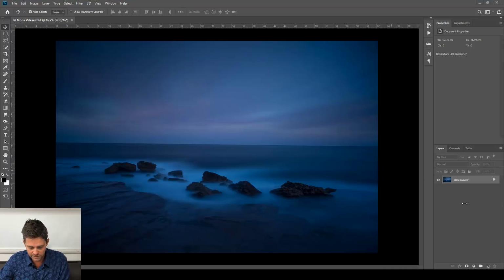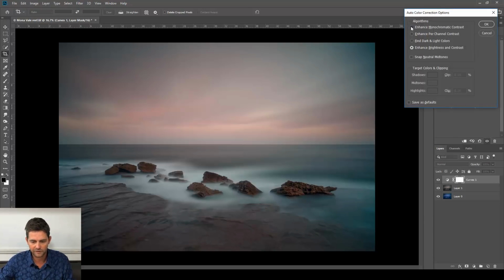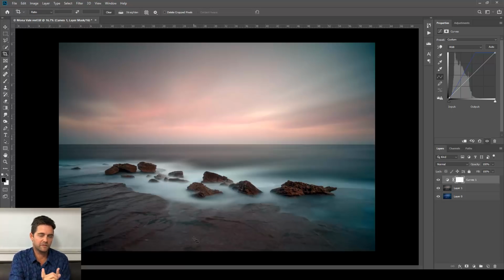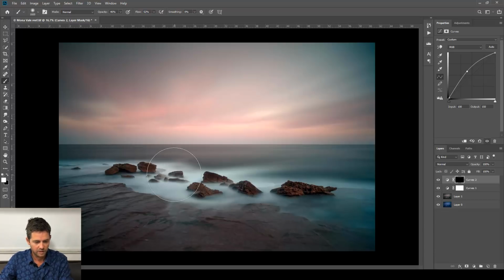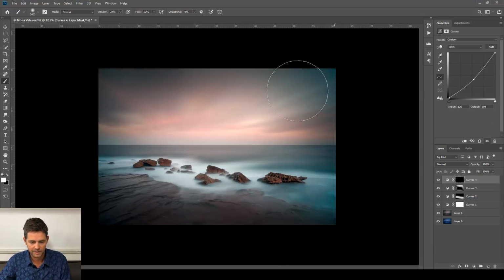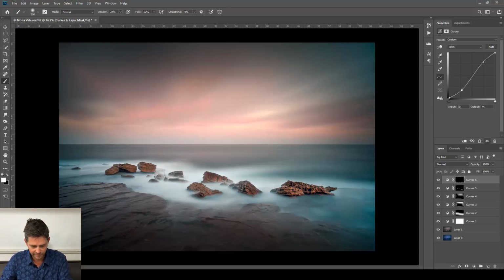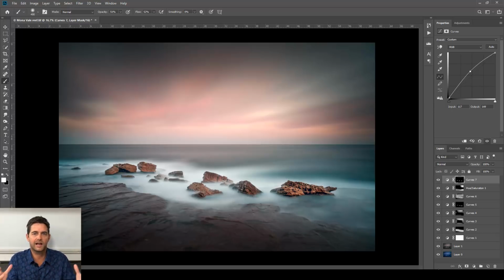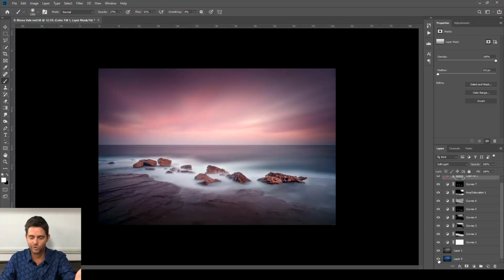The Simple Photoshop Workflow that will Transform your Average Photos into something Awesome!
🔥 Free Photoshop Course!

Click Here to sign up for the FREE Photoshop Course for Landscape Photographers!  -

The difference a simple Photoshop Workflow can make!

Transform any average photo into something Awesome!!!

Have you ever wondered why your Raw photos (at the point of capture) never look or feel as breathtaking as the moments you remember and more so, they never look as stunning as those photographers you look up to?

The great news is, it is not your fault.

You see, modern cameras are designed to capture the maximum amount of information and this comes at the cost of your photos visual impact. Modern digital cameras are capable of capturing 3-4 times as much tonal range in comparison to the older film cameras.

The way they do this is by compressing the tonal range, reducing the contrast. This results in flat lifeless photos that not surprisingly are lacking contrast and vibrancy and just don't feel or look as breathtaking as the moments we remember.

It is our job to bring them to life, and the best tool for the job is Photoshop!

Take a look at this short video where we look at the huge difference a little bit of Photoshop can make to any average Raw photo!

If you would like a simple easy to follow Photoshop workflow that will bring your photos to life, transforming even your most ordinary photos into something spectacular. !

🔥 Free Photoshop Course!

Click Here to sign up to the FREE Photoshop Course for Landscape Photographers!  -

No strings, no payment, no credit card details, just sign up with your name and email and start the course :)